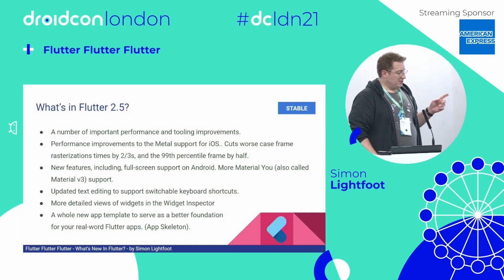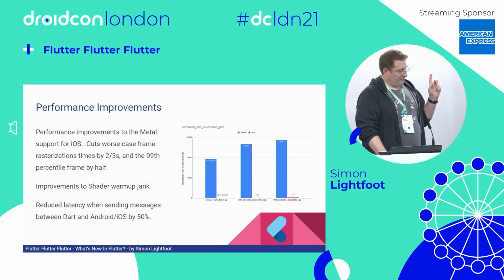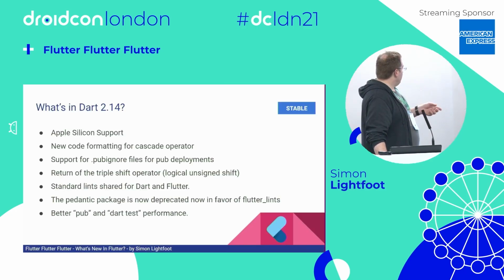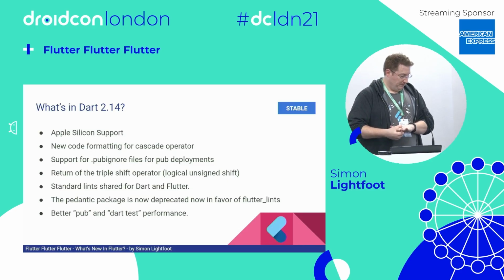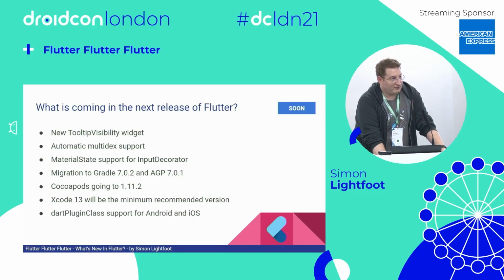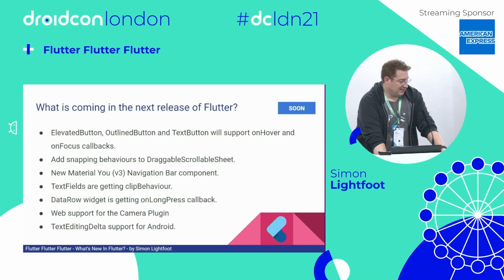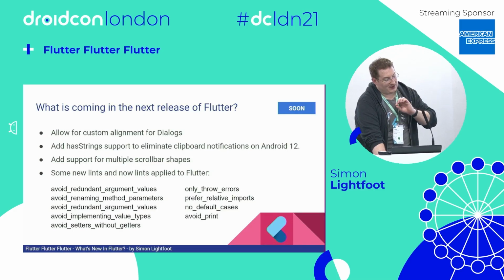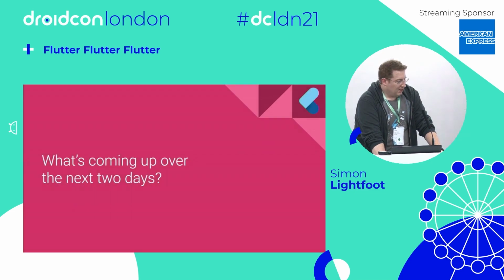Flutter Flutter Flutter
By Simon Lightfoot

What's new in Flutter and Dart What happening over the next few days?